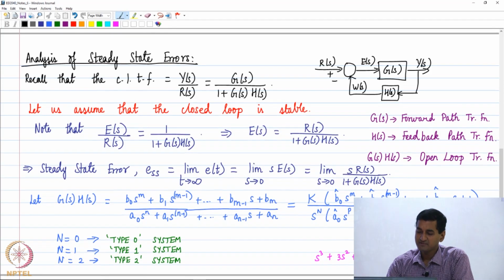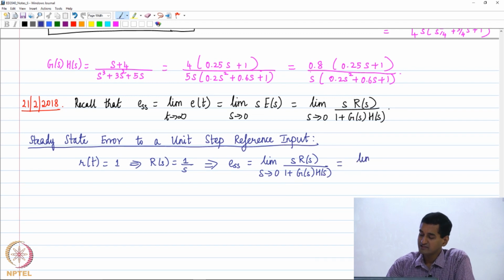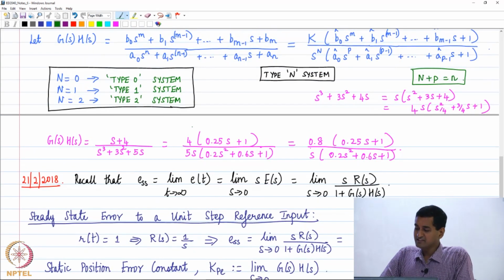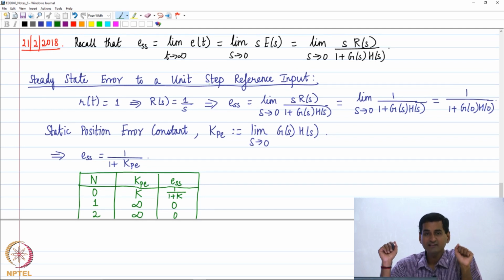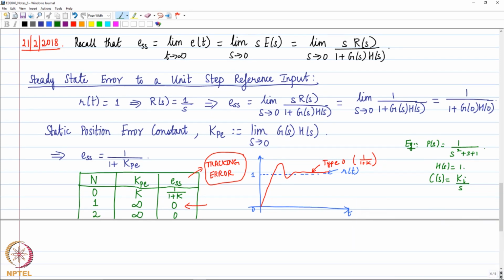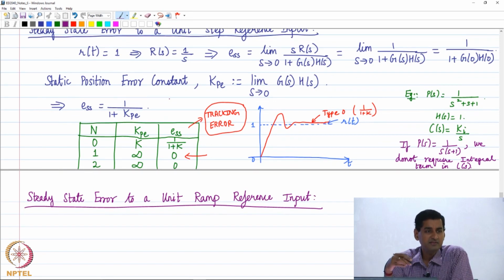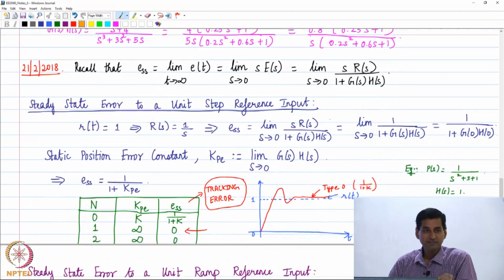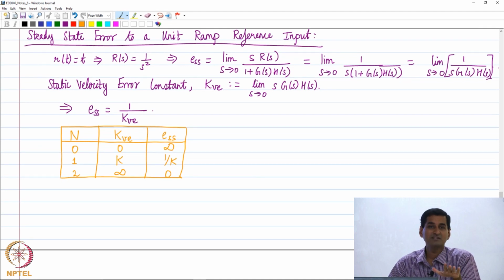Steady State Error Analysis - Part 1